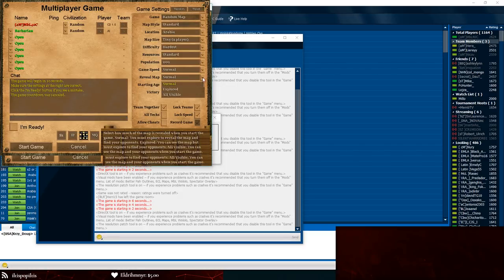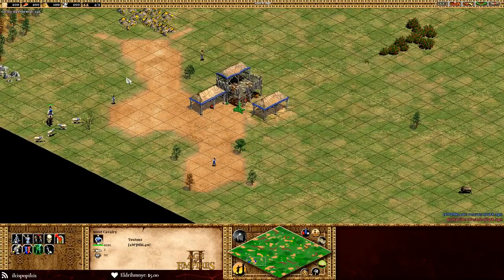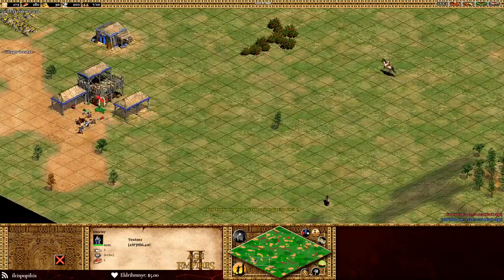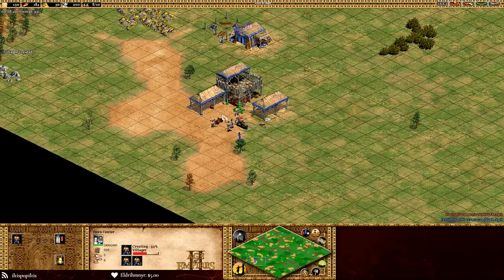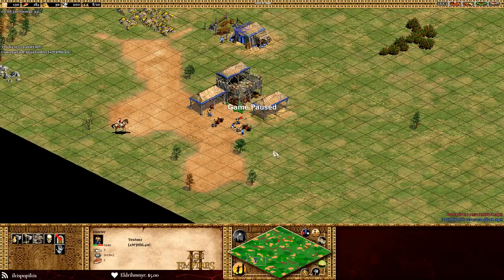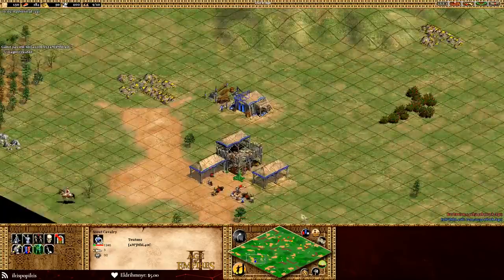Very Basic Laming Tutorial And How To Find Your Enemy!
Thank you everyone for supporting me, and I will make more videos for you guys in the future :)